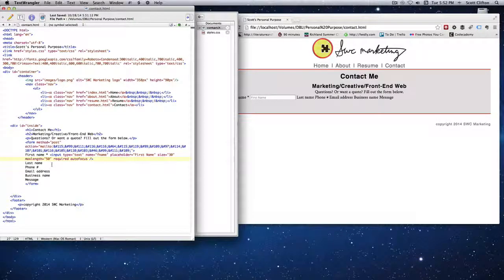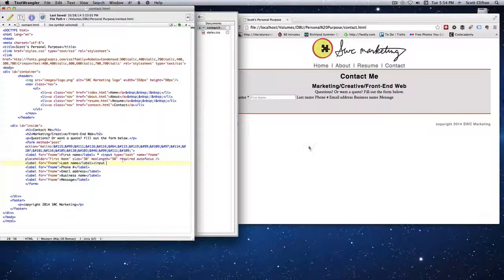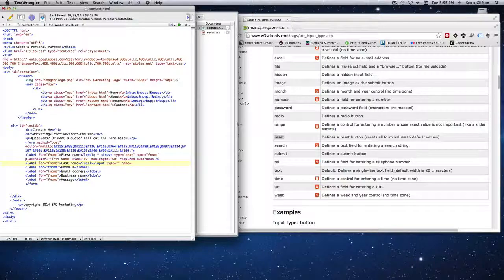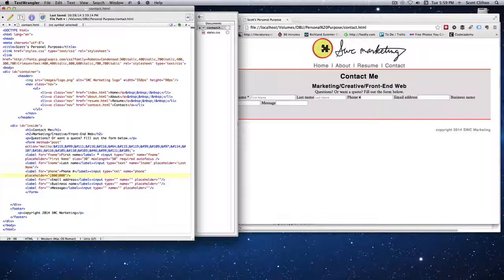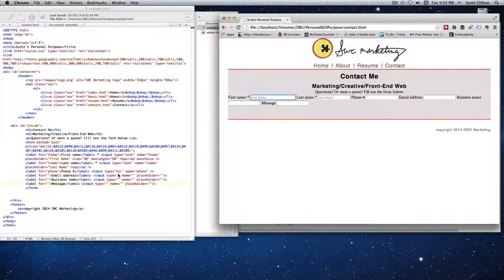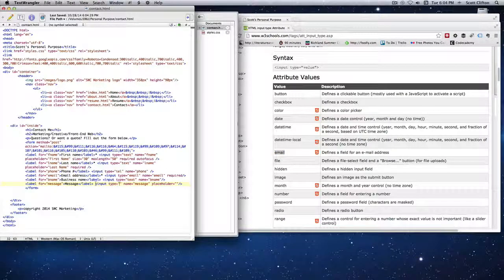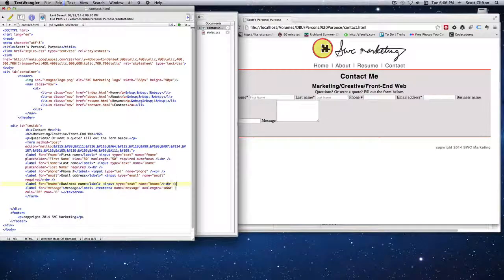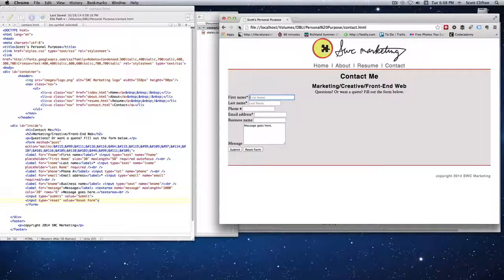Creating the Label Tag and More Details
This video gets into more details about the form after creating the first input tag.